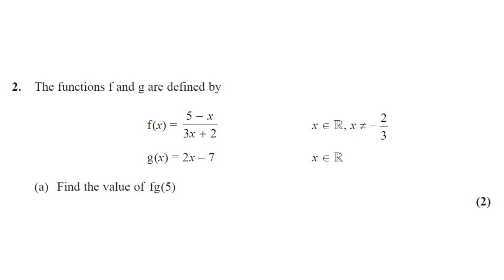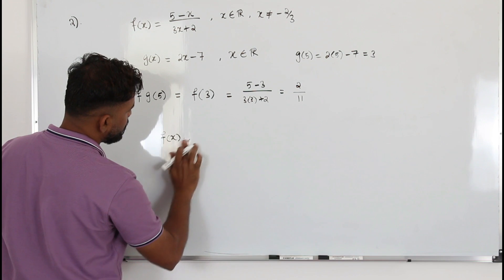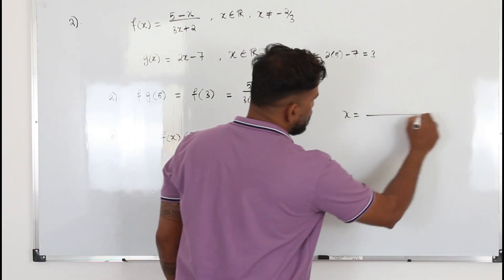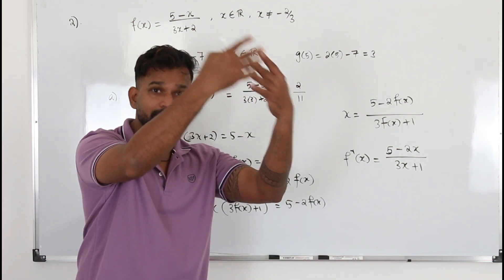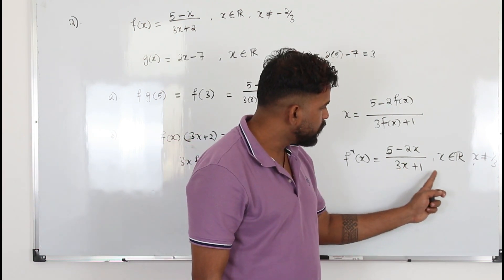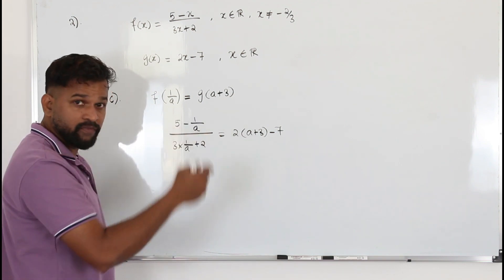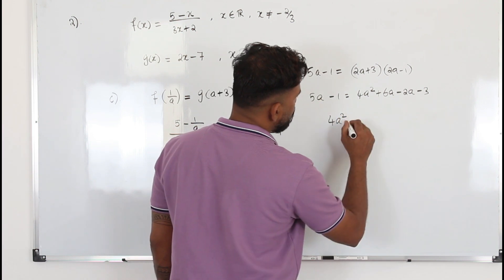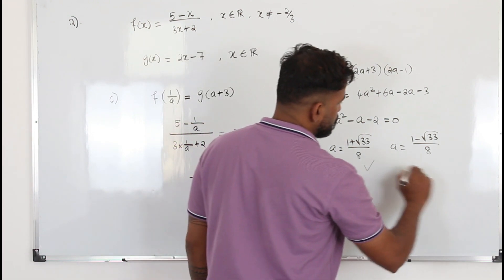May/Jun 2022 WMA13 (Q2)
May/Jun 2022/P3 | WMA13/01 | Q.No.2 | Inverse, composite functions and domain | IAL Pearson Edexcel

Direct Bank Transfer:
Bank Name: Abu Dhabi Commercial Bank (ADCB bank)
Account Name: Baiju Vasudevan
Account Number: 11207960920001 (current account)
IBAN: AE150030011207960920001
SWIFT Code: ADCBAEAA